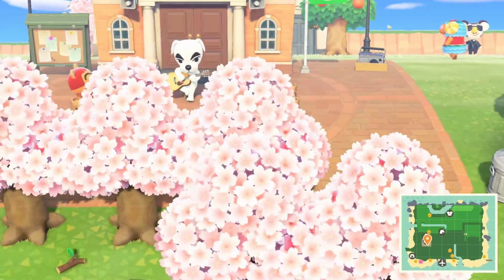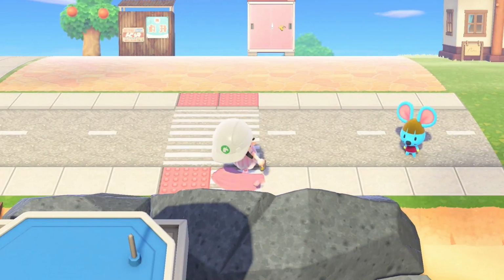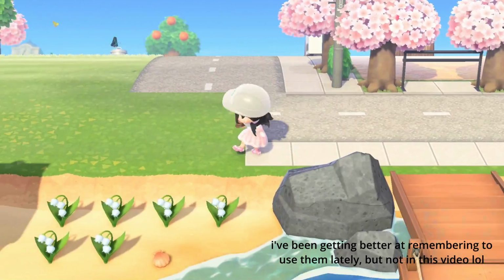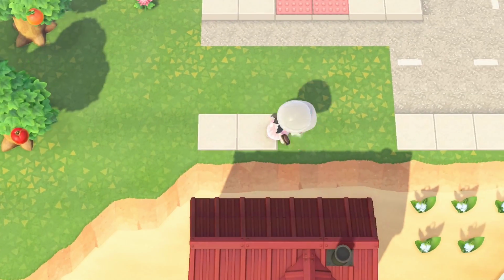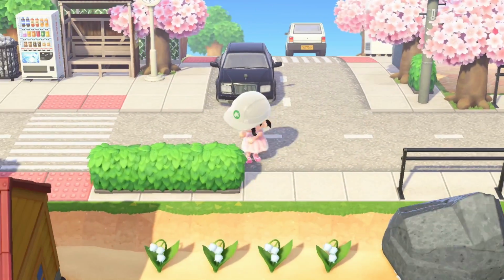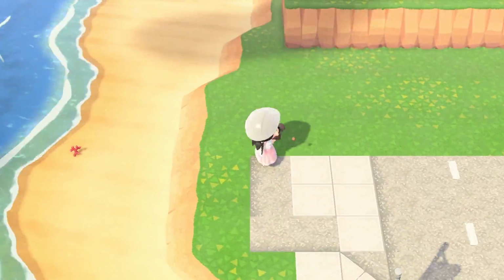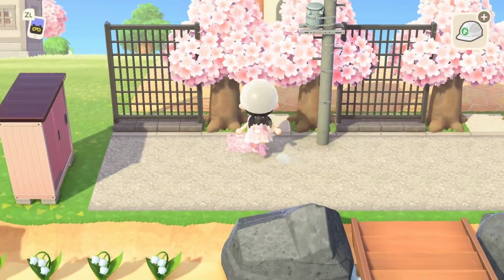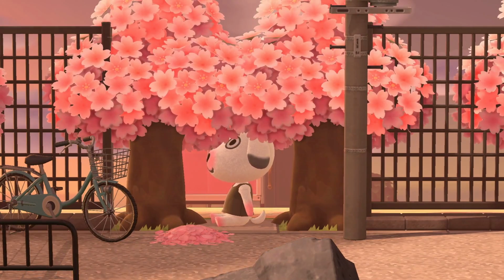Citycore Entrance Ideas (featuring close Resident Services!) || ACNH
Hi! This video includes three entrance speed-builds for various resident services placements. I also show off some extra ideas at the end. ヽ(=^･ω･^=)丿
Can you keep track of how many times I say "resident services" in this video? It's a bit excessive lol I am sorry!

00:00 - intro
00:50 - prep
01:39 - first entrance
06:18 - first entrance finished
07:02 - second entrance
10:48 - [road finished]
12:39 - second entrance finished
13:34 - third entrance
14:39 - third entrance finished
15:03 - kodama's entrance
15:23 - nekuma's entrance
16:02 - honeydew's entrance
16:23 - my new best friend
16:50 - outro

dream addresses:
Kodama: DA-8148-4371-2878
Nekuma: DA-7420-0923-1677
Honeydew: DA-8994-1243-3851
✦ DESIGN CODES ✦

✦ SOCIALS ✦
(if you want to follow for ac-related content, it'll be here!)

✦ MUSIC ✦
Respondr by mikk0